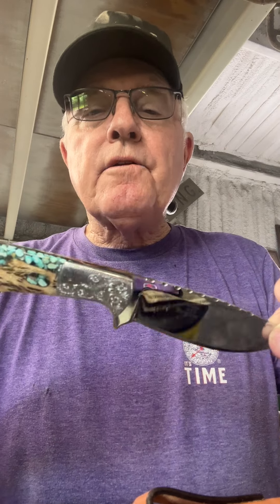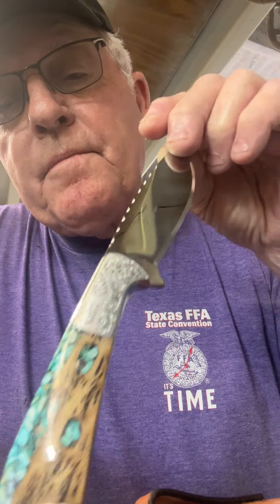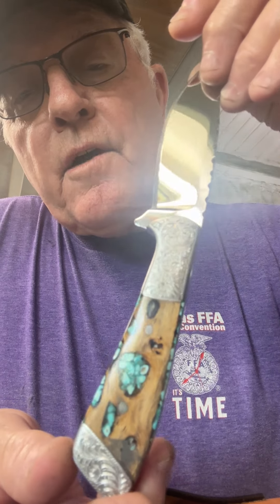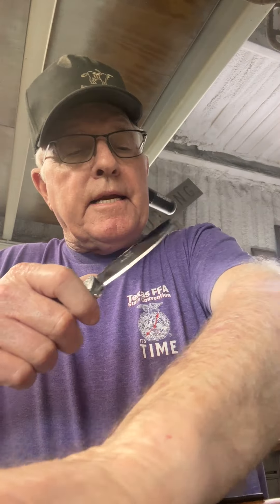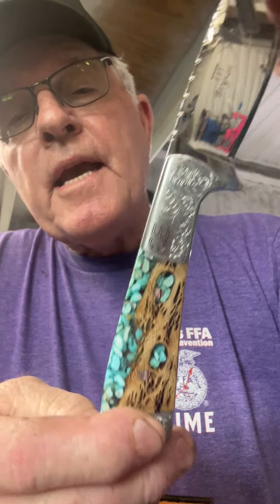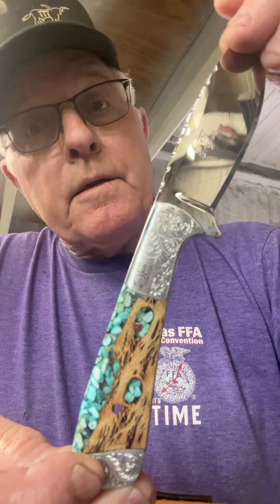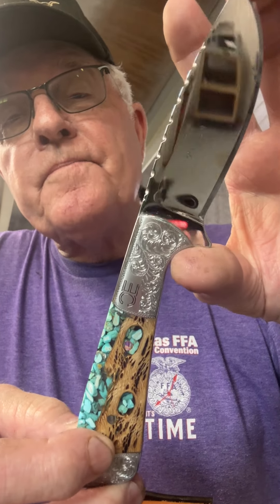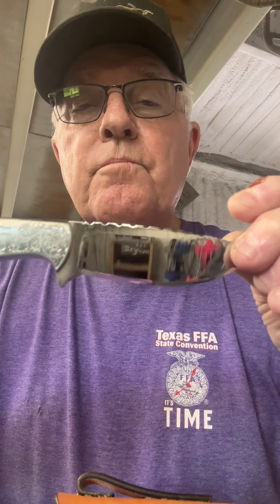Baroneelevenknives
Cholla cactus with turquoise double bolsters engraved with custom sheat.
You are not only going to look sharp you will be sharp